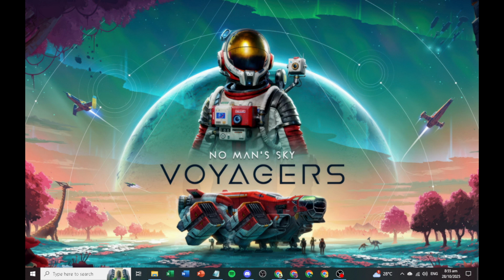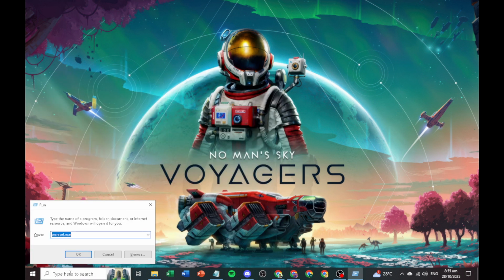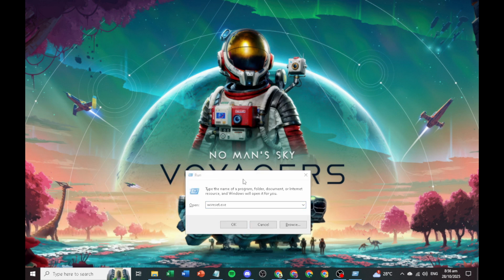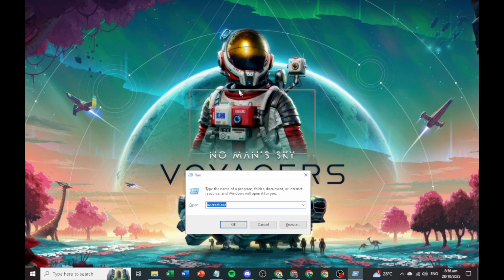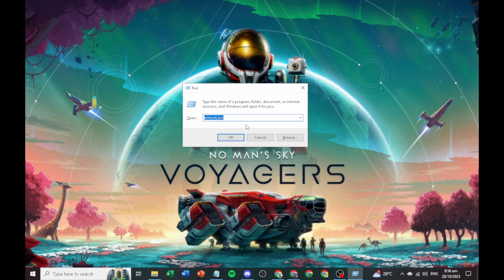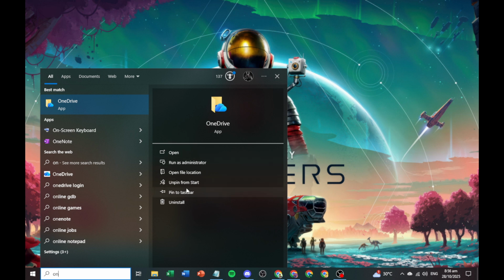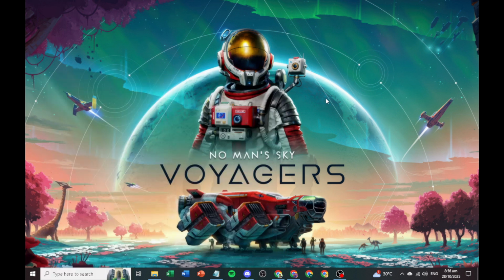How To Reset Onedrive In Windows 11 [2026 Guide]